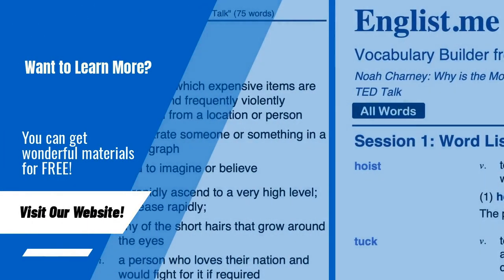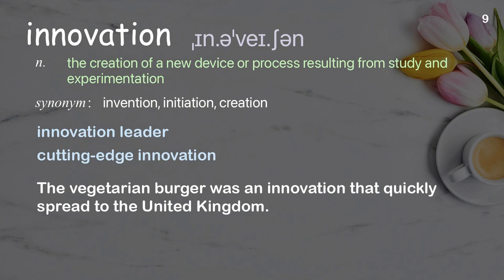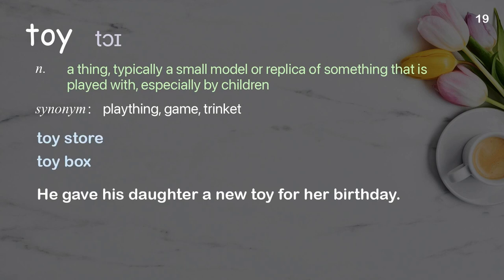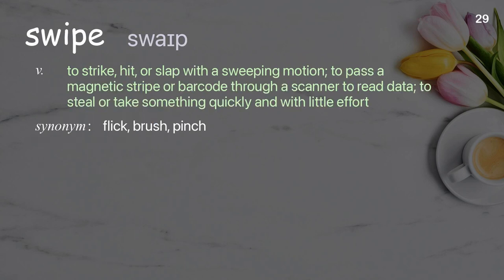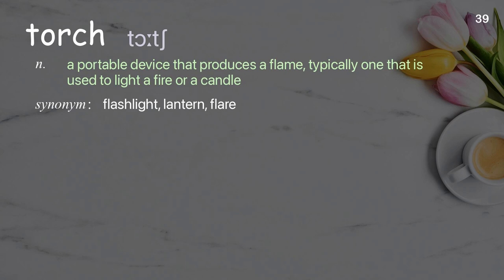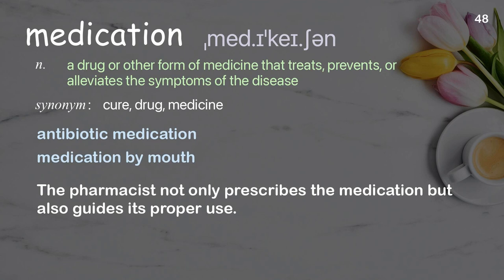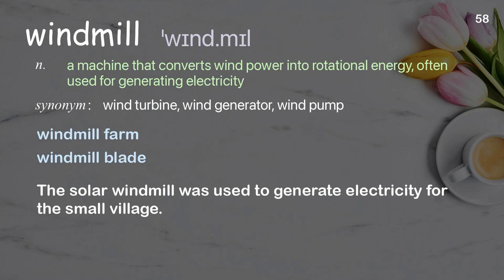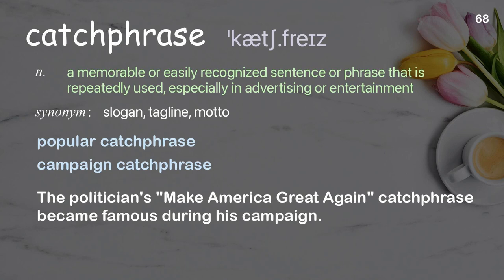68 Academic Words Ref from "Toby Shapshak: You don't need an app for that | TED Talk"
■PLEASE NOTE

■Reference Source
Toby Shapshak: You don't need an app for that | TED Talk